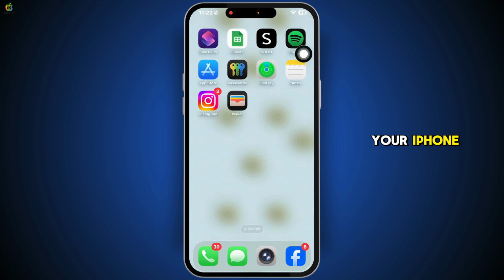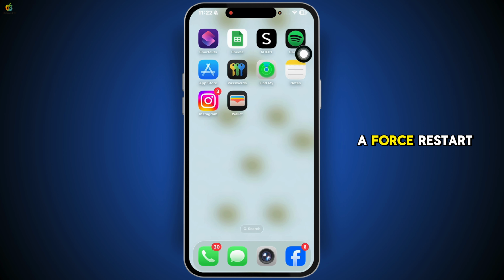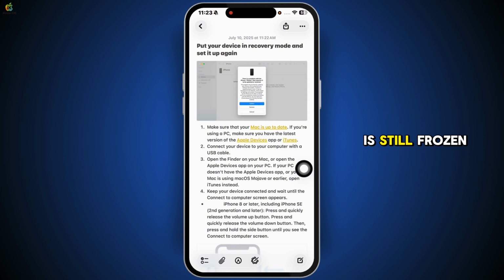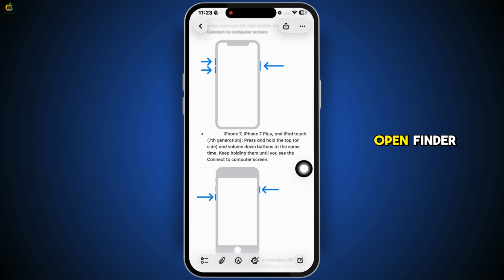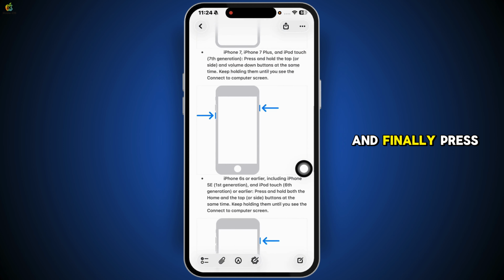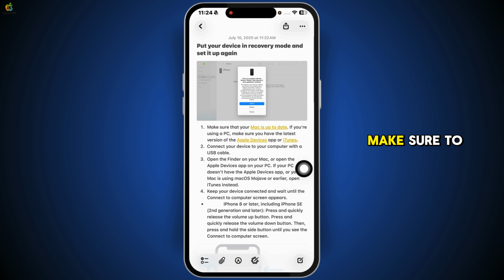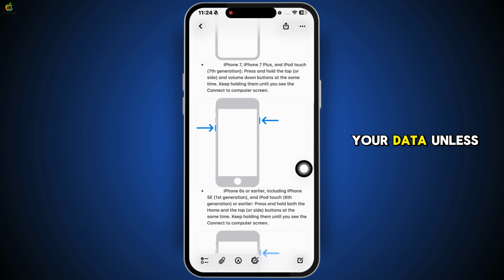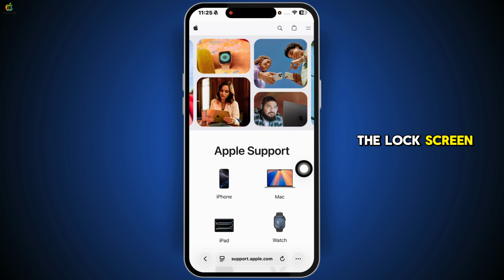How to Restart a Frozen iPhone or iPad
How to Restart a Frozen iPhone or iPad (EASY!)

Is your iPhone or iPad stuck and not responding? This quick guide walks you through the easiest ways to force restart a frozen device—so you can get back to using it without losing any data.

In this video, you will learn:

How to force restart any iPhone or iPad model

What to do if the screen stays black or unresponsive

Tips to prevent freezing issues in the future

Unfreeze your device in seconds—fast, easy, and frustration-free.